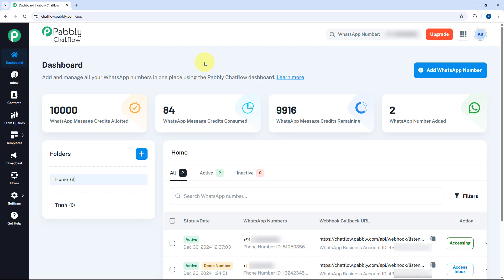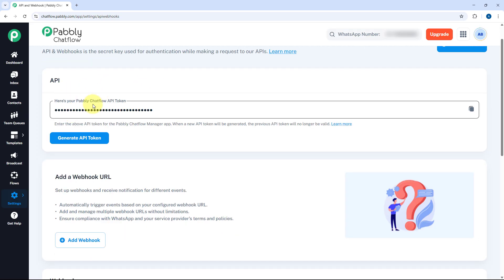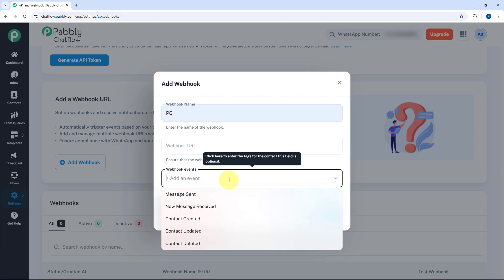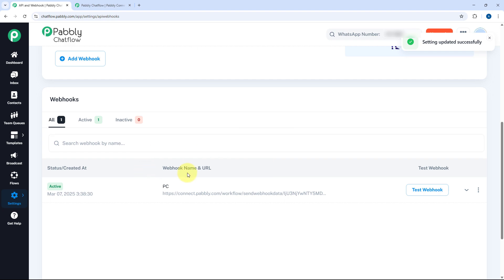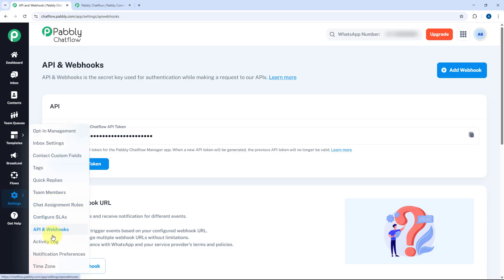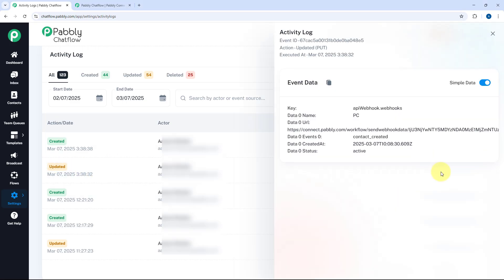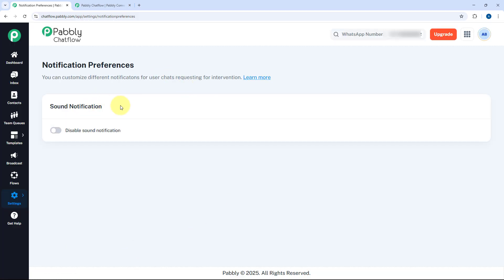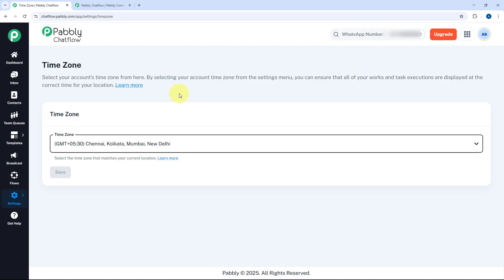Explore Settings Section of Pabbly Chatflow | Pabbly Chatflow Tutorial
In this video tutorial, we’ll explore the Settings section of Pabbly Chatflow, giving you a detailed overview of how to configure and customize your chat system for seamless communication.

With Pabbly Chatflow, you can set up integrations, manage notifications, customize chat widgets, configure team permissions, and optimize automation settings to enhance your customer interactions. This step-by-step guide will help you navigate through the Settings section to tailor Pabbly Chatflow according to your business needs.

By the end of this video, you'll have a solid understanding of how to fine-tune Pabbly Chatflow for improved efficiency and customer engagement.

Start optimizing your Pabbly Chatflow settings today!

🚀 Pabbly Chatflow – The Ultimate WhatsApp Business Automation Tool!
Easily manage customer communication, automate order updates, send payment reminders, handle queries, and create chatbots—all within WhatsApp! This powerful platform helps businesses enhance engagement and streamline operations.

Benefits of Pabbly Connect:

1. Automation: Save time, money, and resources by automating tasks.

2. Integration: Connect various web services to create efficient workflows.

3. Security: Enjoy industry-standard security for your data.

4. Scalability: Easily add new applications and services to your workflow.

5. Cost-effective: Choose from plans suitable for different business sizes, with no charges for internal tasks.